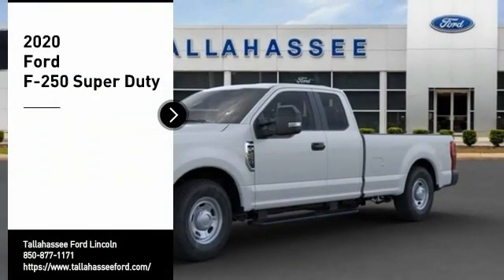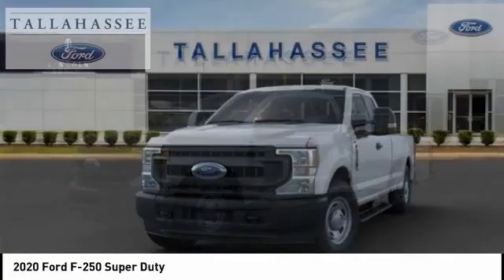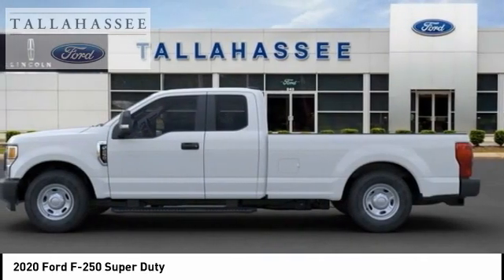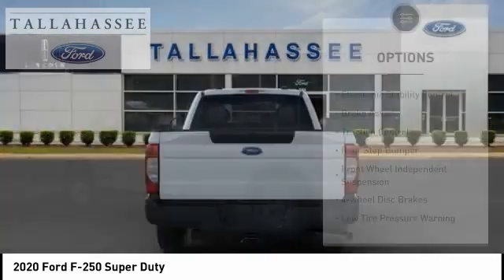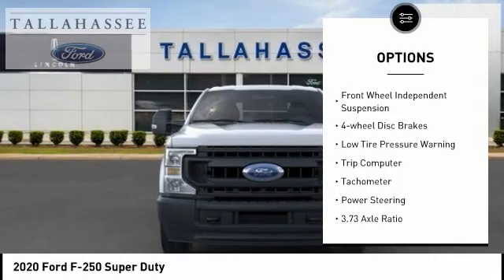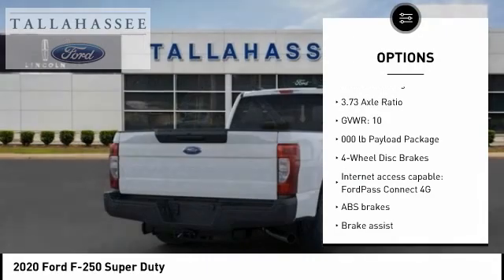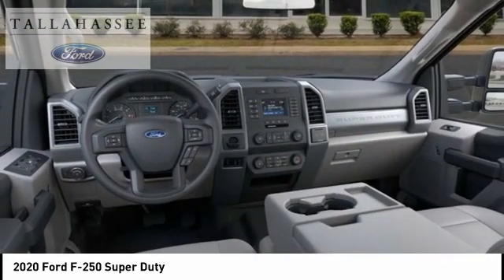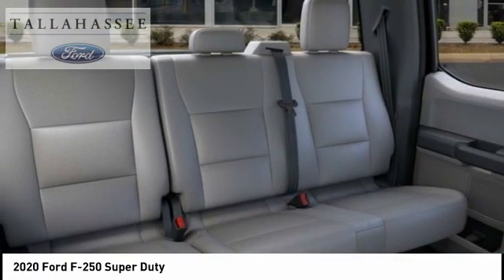2020 Ford F-250 Super Duty D39053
2020 Ford F-250 Super Duty

243 N. Magnolia Drive

Complimentary 20-Year 200,000 Mile Warranty provided by Tallahassee Ford Lincoln on most New vehicles. Covers the Engine, Transmission, Front and Rear Wheel Drives. See dealer for details.  Oxford White 2020 Ford F-250SD RWD 6-Speed Automatic 6.2L V8 EFI SOHC 16V Flex Fuel  Recent Arrival!